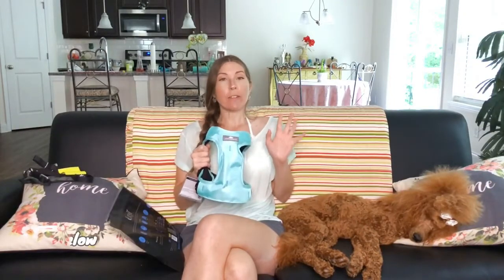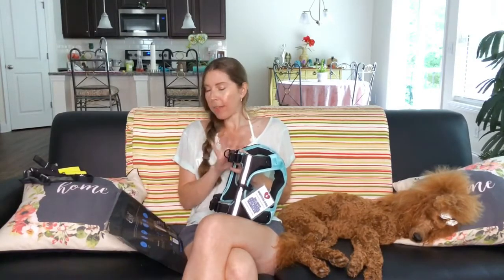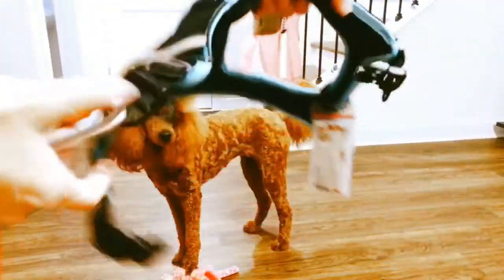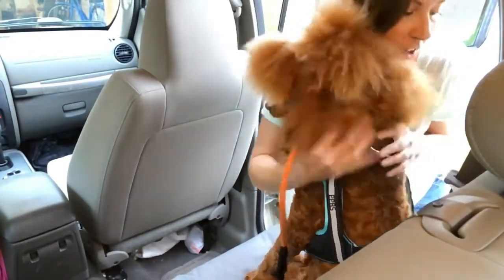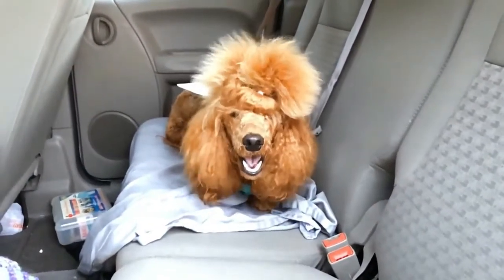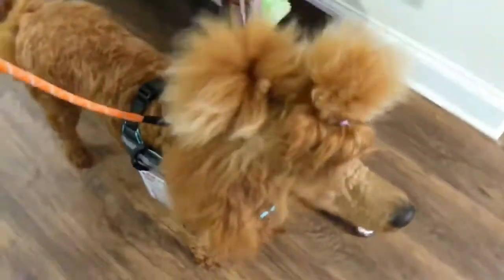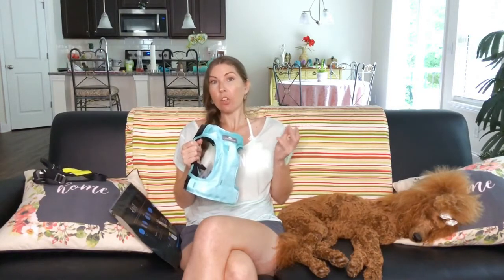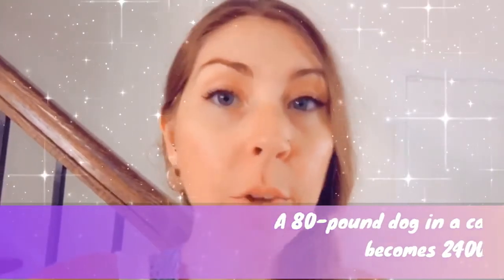Car safety for dogs | Sleepypod Clickit Terrain review | Vlogtober 2020 day 17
Service dog car safety is super important! Sleepypod Clickit Terrain car safety harness is our choice for keeping Pharaby safe so I am showing you how this works and the benefits of the sleepypod car harness. As service dog handlers, we take our dogs with us everywhere so safe travel equipment is a must! Sleepypod is dedicated to keeping animals safe while traveling and the make smaller carries as well! They are a great company.

Skip to 2:00 for demo

We made these things & we hope you love them!:
Digital Service Dog training logs
Printed paperback Service Dog training logs

I make videos about owner training service dogs, my service dogs public access training adventures and mental health related videos.

Pretty Service Dog training logs